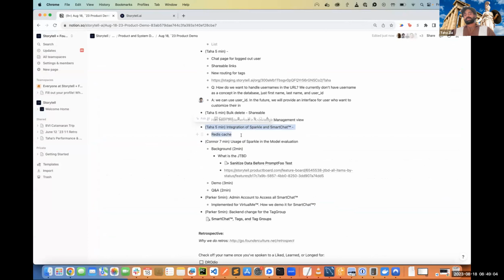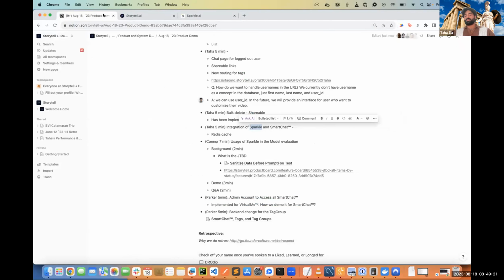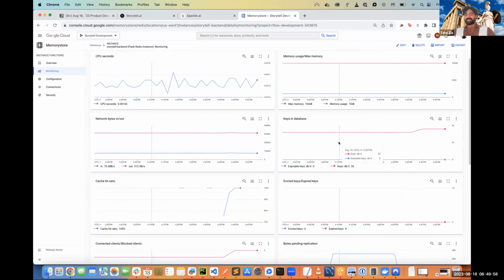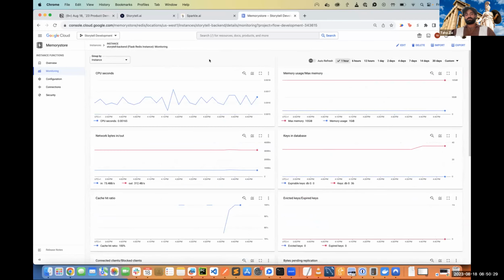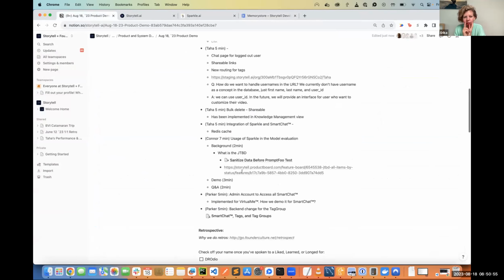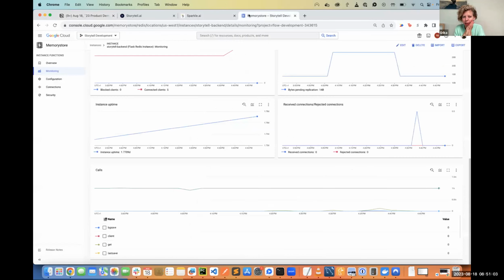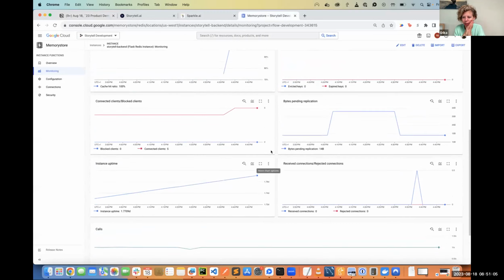Eng Demo: Integration of Sparkle.ai and SmartChat™